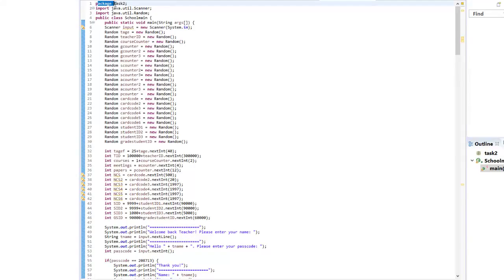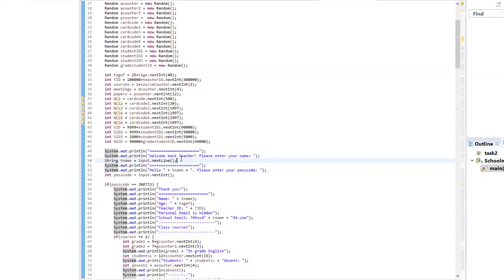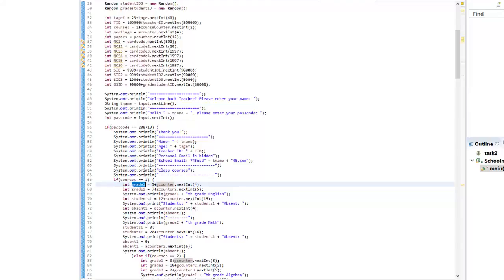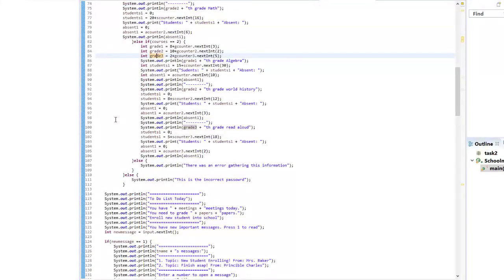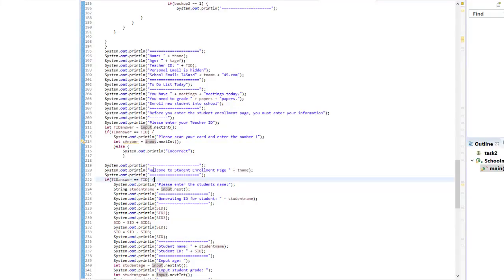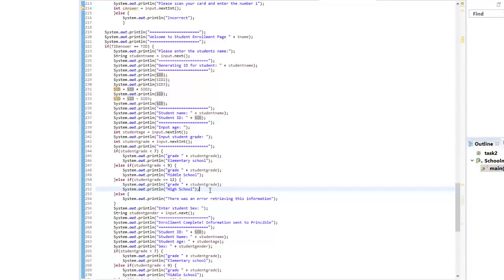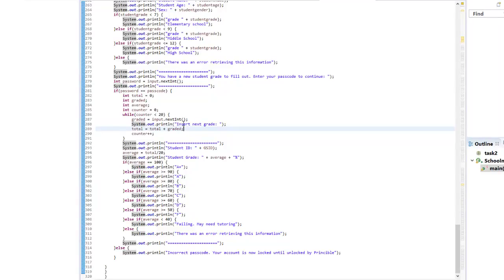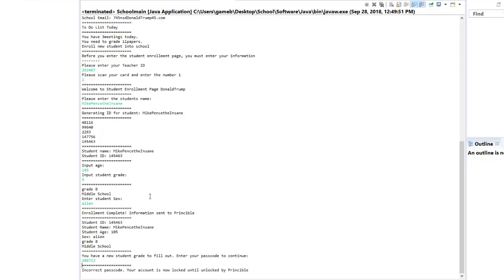Teacher Sign in Program In-depth explanation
link to the program code